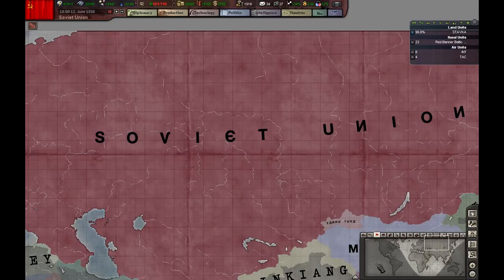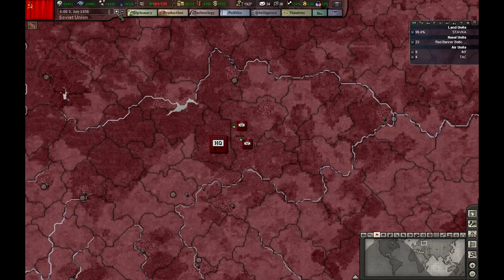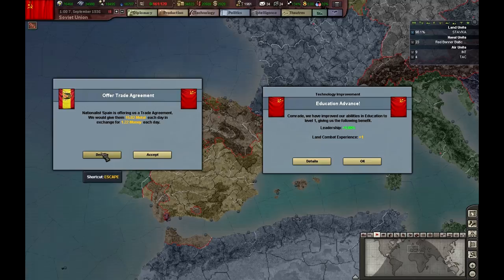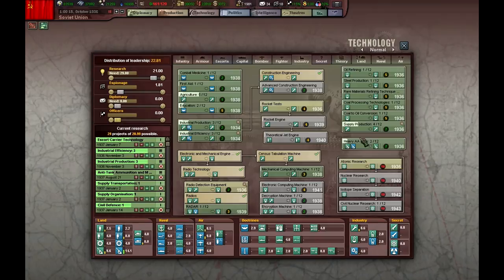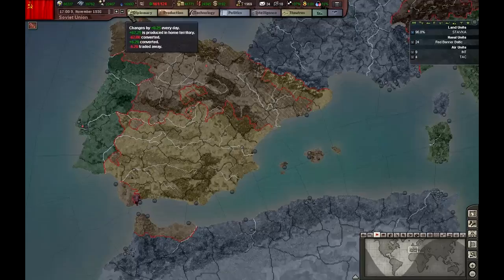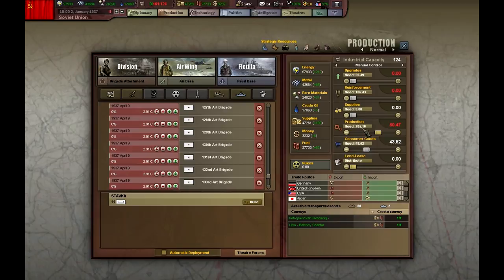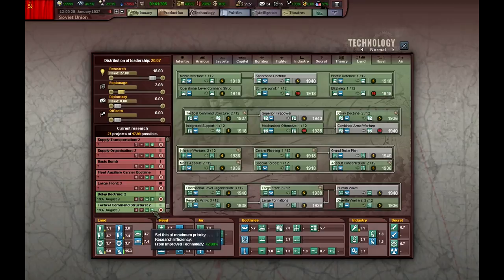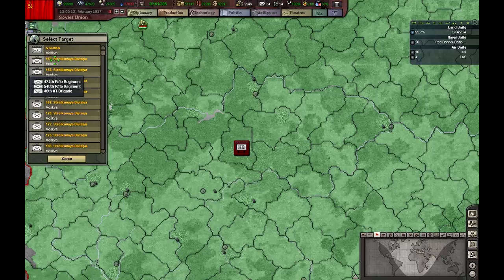Hearts of Iron 3 Their Finest Hour Let´s Play Soviet Union EP03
My objective are to conquer the world and build CVs! ;)
BTW always keep in mind that this is SP game-play.